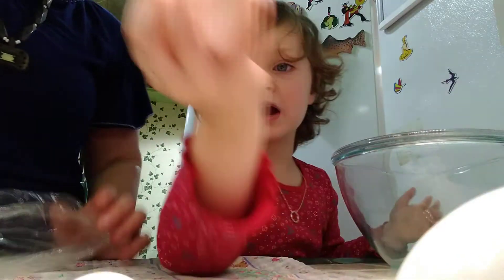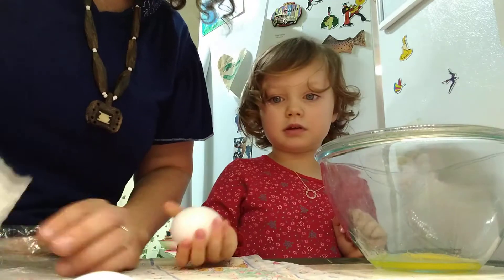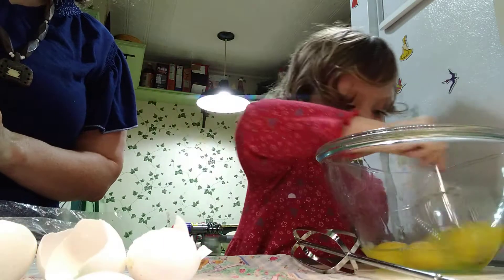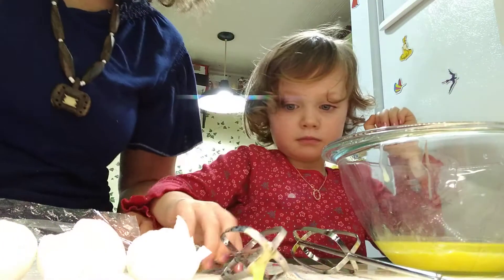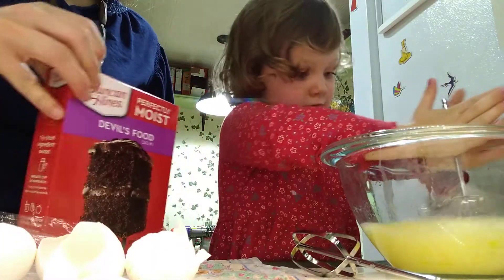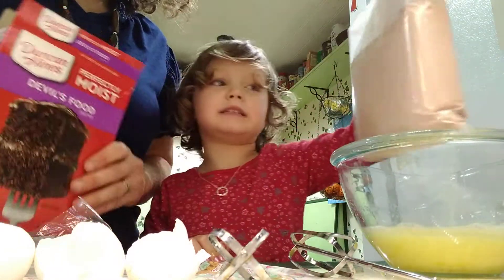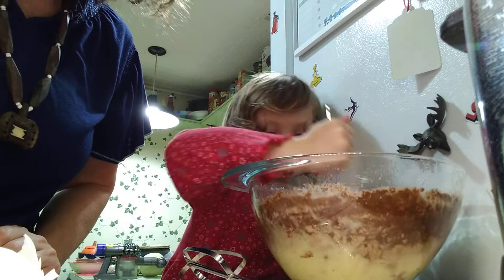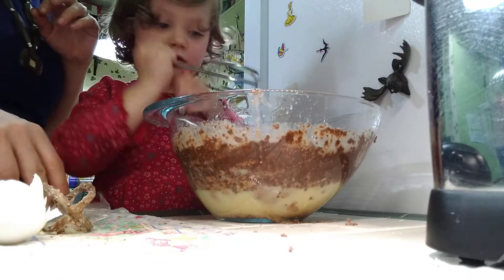Maris and I make birthday cupcakes